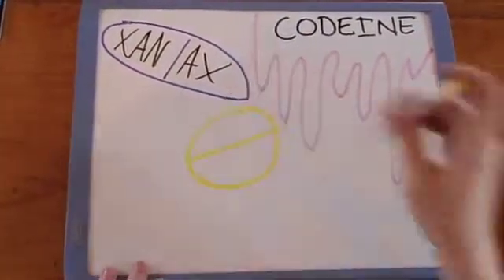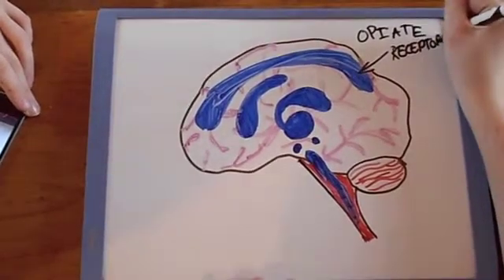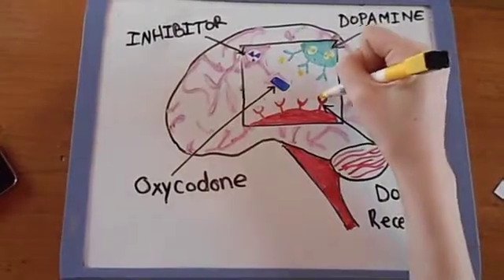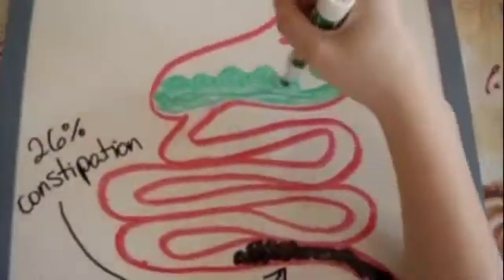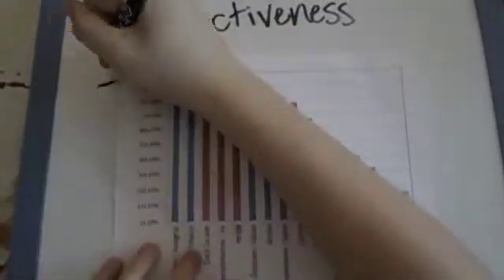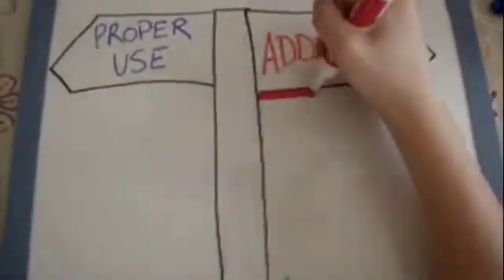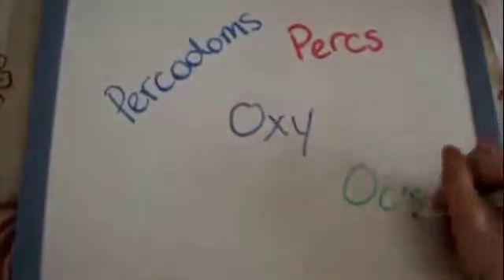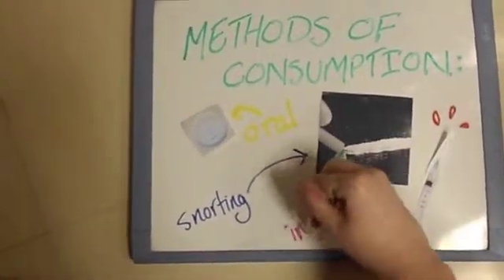Oxycodone project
umm so science project on Oxycodone and its effects on the nervous system and body. sorry for the crappy video and audio. Hope you enjoy :)